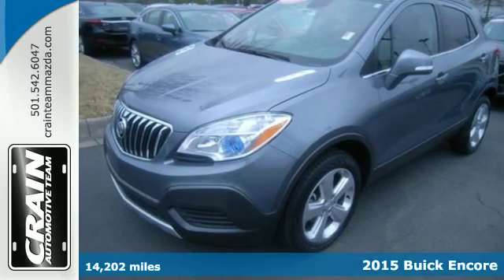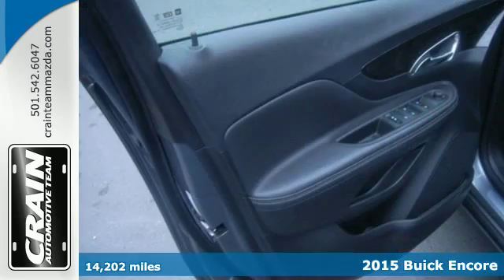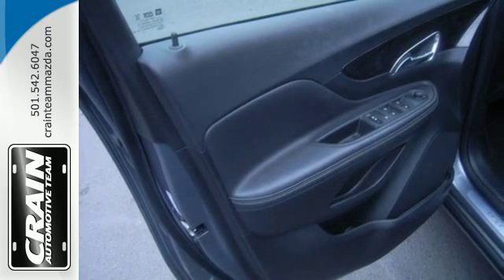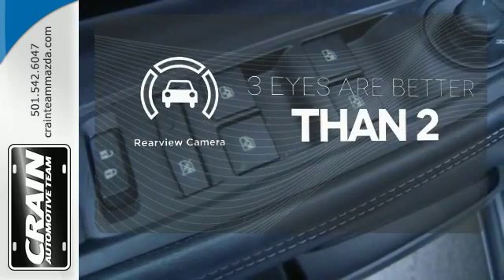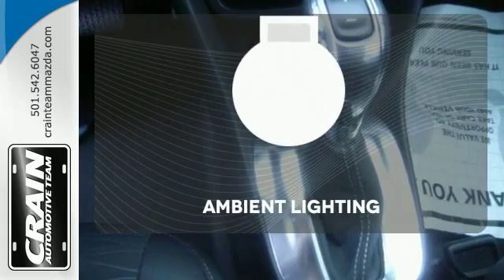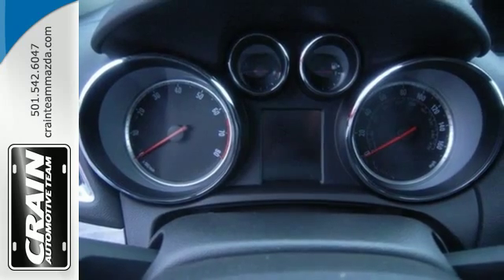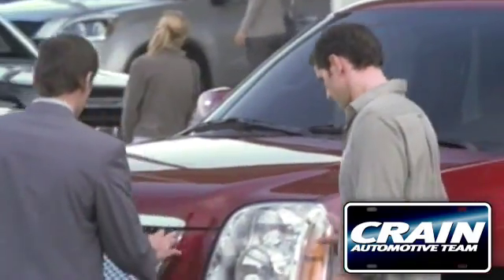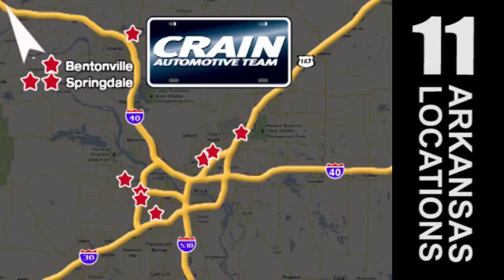Used 2015 Buick Encore Little Rock AR Bryant, AR 5MZ7579A - SOLD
Year: 2015
Make: Buick
Model: Encore
Trim: AWD 4DR
Engine: Ecotec Turbo 1.4L VVT DOHC 4-Cyl Sequential MFI En
Transmission: Automatic
Color: Satin Steel Gray Metallic
Mileage: 14202
Stock #: 5MZ7579A
VIN: KL4CJESBXFB177801
Thank you for your interest in one of Crain Mazda's online offerings. Please continue for more information regarding this 2015 Buick Encore with 14,202 miles. This SUV gives you versatility, style and comfort all in one vehicle. You don't have to sacrifice style or comfort with this fuel-efficient Buick Encore. You'll love the feel of AWD in this 2015 Buick Encore. It provides a perfect balance of handling power and control in virtually every driving condition. This is the one. Just what you've been looking for. Every new and pre-owned vehicle is backed by the Crain Commitment, including our 100% low price guarantee, a 100 hour love it or leave it exchange policy, and a 100 year 100,000 mile warranty. The Crain Team's Got 'Em!

Address:
11715 Colonel Glenn Rd